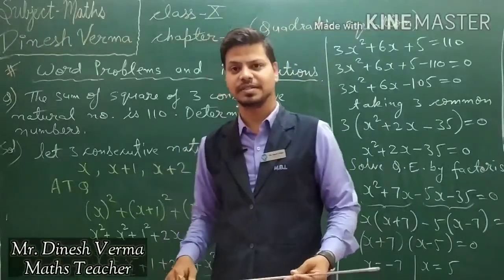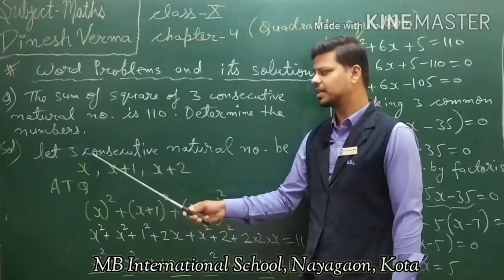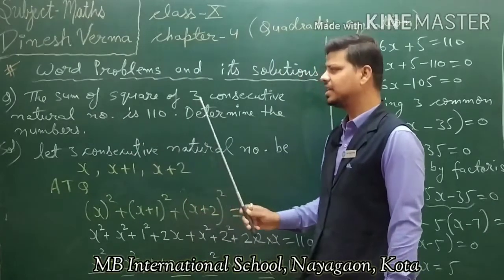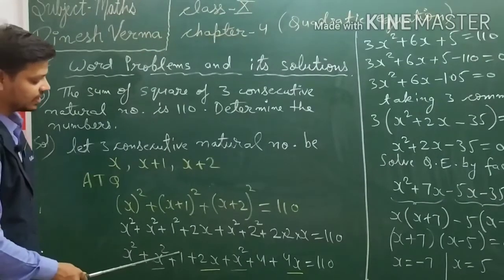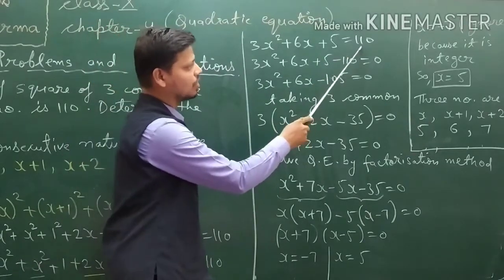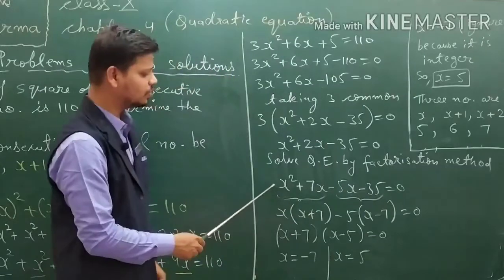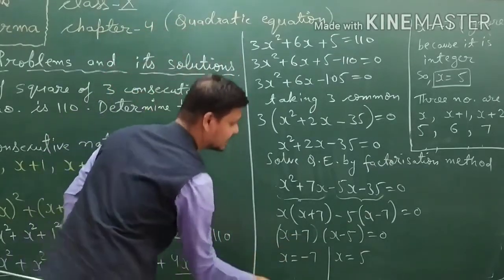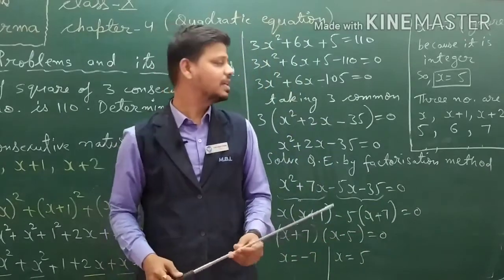DV_10th_Maths_ Ch 4 Quadratic Equation_ Word Problems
Teacher- Mr. Dinesh Verma
Subject- Maths
Class- 10th
Ch-4
Quadratic Equation